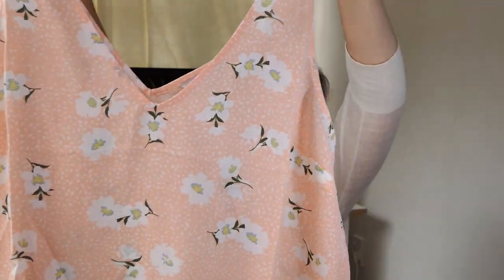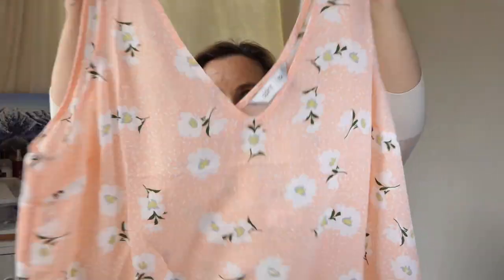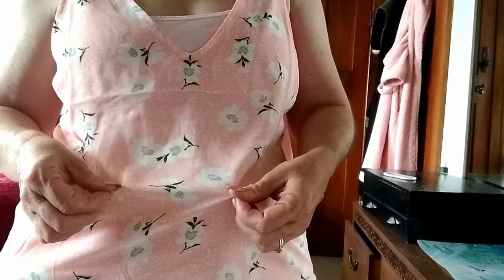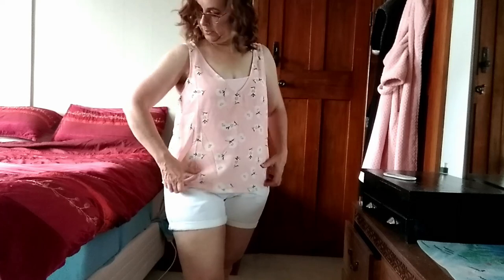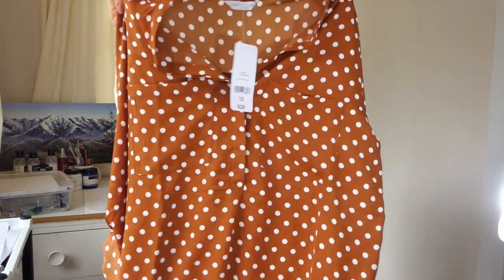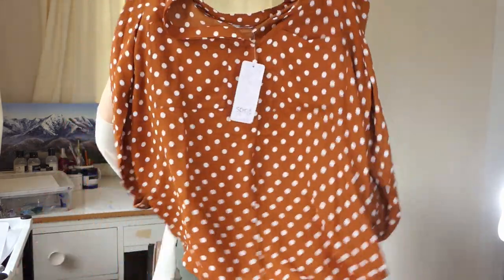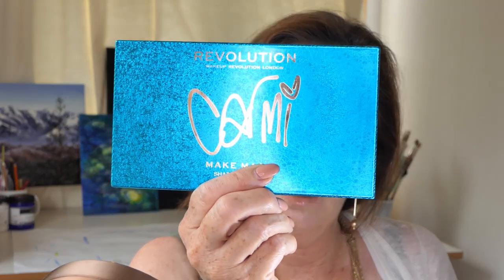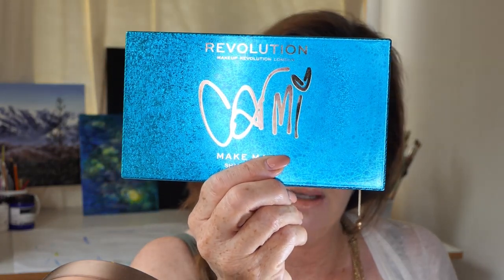Black Friday Clothing Haul | Fashion after 50 | Shopping at Postie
Black Friday Clothing Haul for my Fashion after 50. I'm shopping at Postie today. This will be my first clothing video so I have no idea what I'm doing. lol.